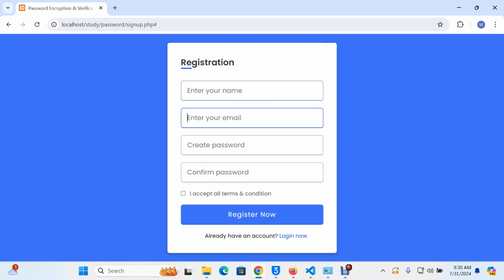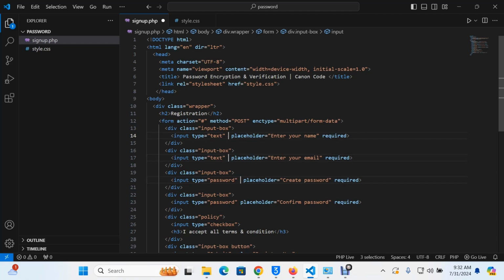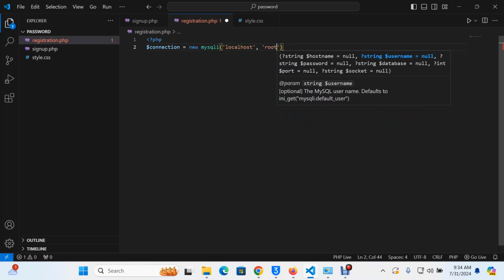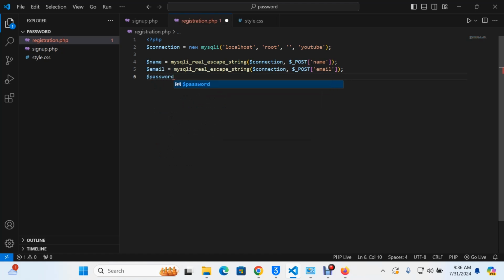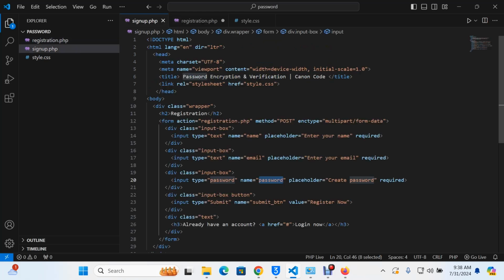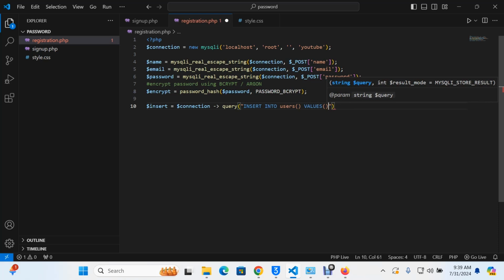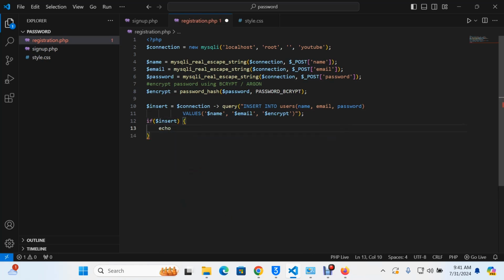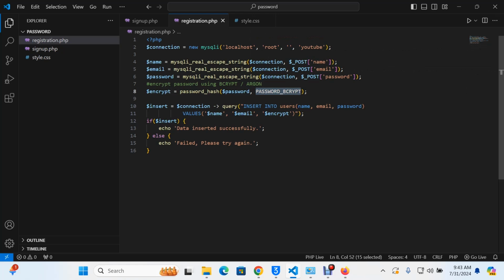How to Encrypt & Decrypt Password in PHP | Login System with Source Code | Password Hashing Part 1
In this video you'll learn how to encrypt and decrypt password using PHP, Sign up and login system using PHP
Source Code: